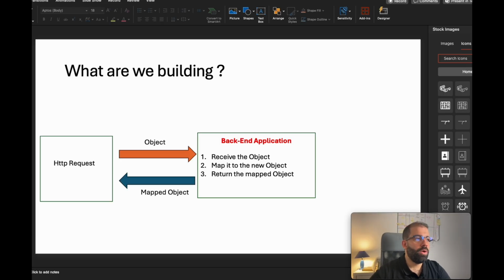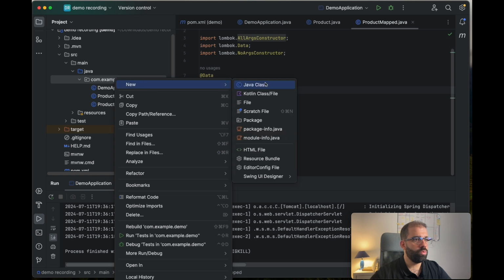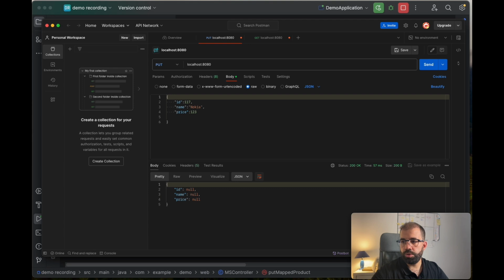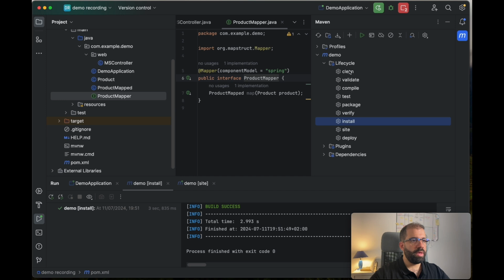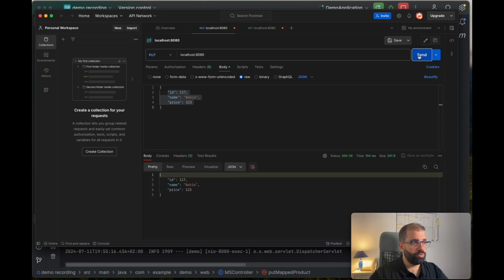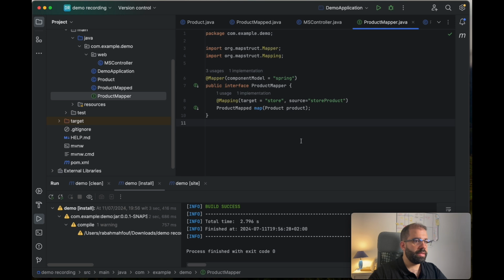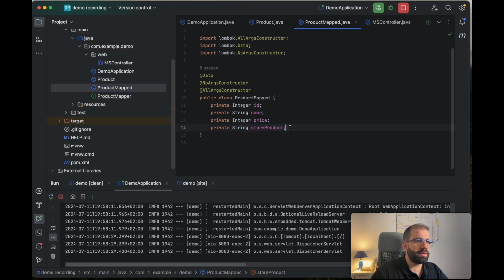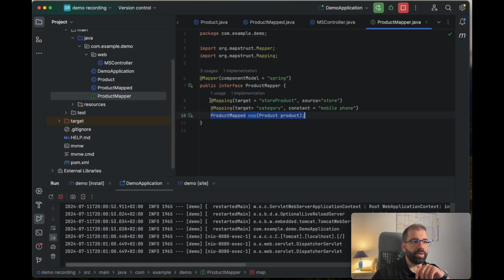Java - Mapstruct | Simplified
Timestamp

0:00 : Openning
1:01 : What are we building
1:45 : Building the controller
5:33 : Testing the controller
6:48 : Implementing the mapper
9:46 : Testing the mapper
10:33: Implementing new field
13:31: implementing constant
17:25 : Closing